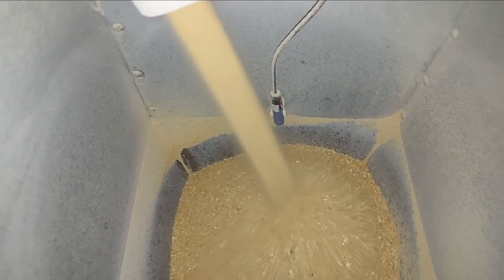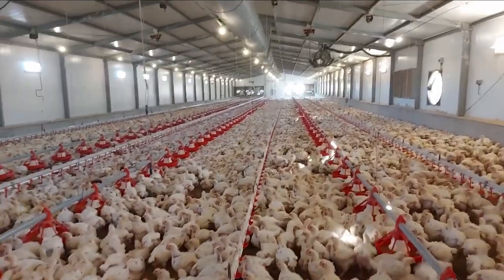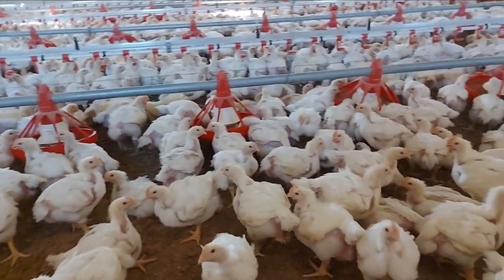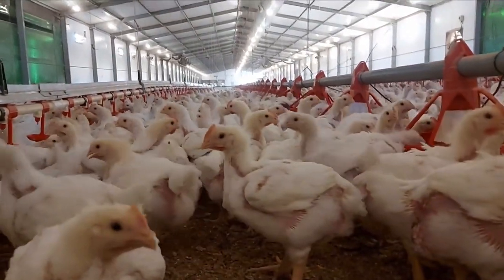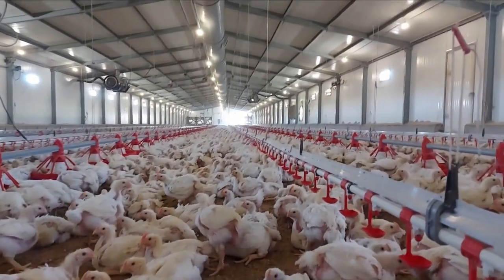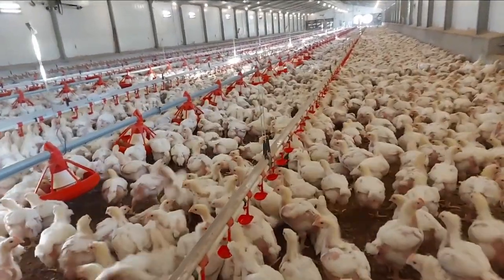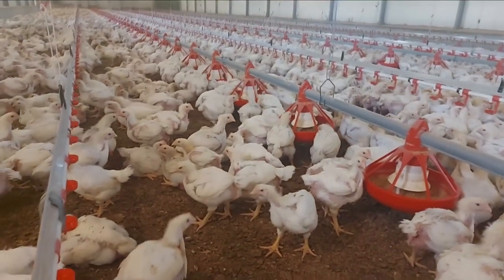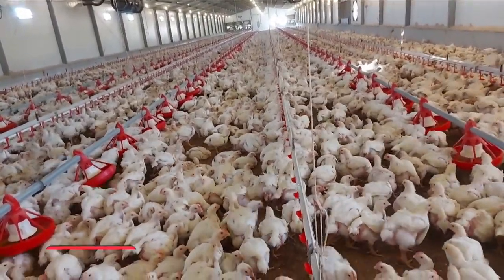How to make your own quality broiler grower feed and save money (broiler chicken feed formula).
Broiler chicken feed formula. A Low cost high quality rich broiler feed formulations can help save more money and reduce the overall cost of raising broilers or meat chickens (poulets). This broiler grower feed formulation is for broilers or meat chickens 2 weeks to 3 weeks old or 11 days to 25 days old. Also this broilers grower feed formulation is only meant to serve as a guide towards formulating your own broilers chickens  grower feed. So, it is advisable to source for high quality feed ingredients and also to carryout isolated feed trials for the best formulation that meets your needs. The broiler grower feed formulation in this video has a estimated crude protein of about 21% and metabolisable energy of about 3000Kcal/Kg. Although the formulation is aimed at gaining 3.5Kg of broiler chickens live weight in 45 days, the quality of your feed ingredients, feed particle sizes and feeding programme may yield different results.